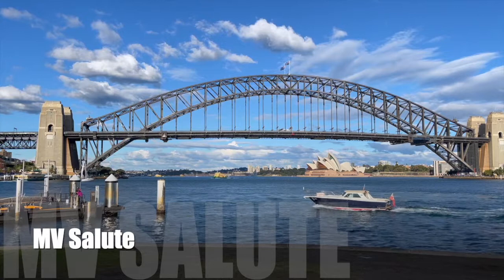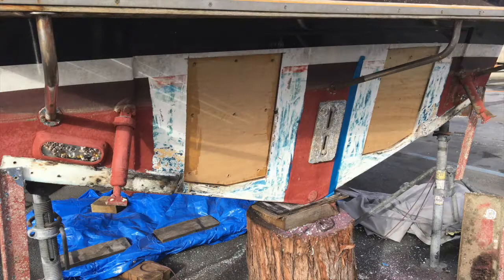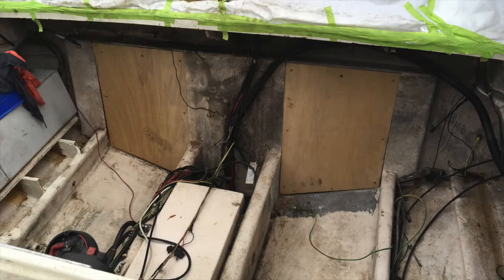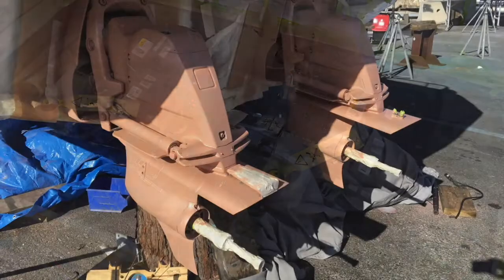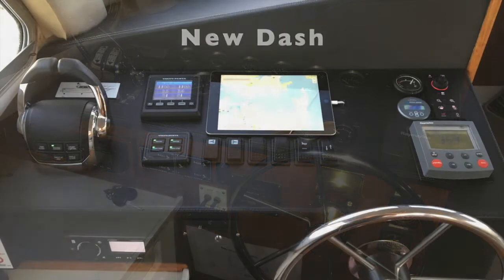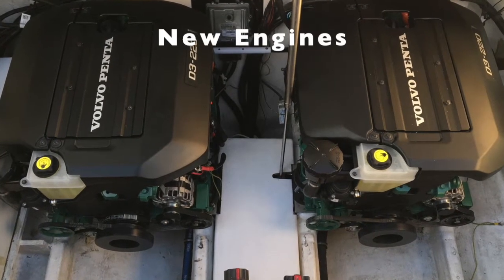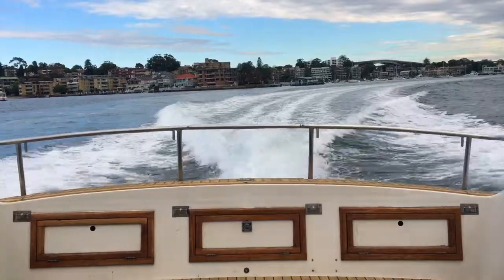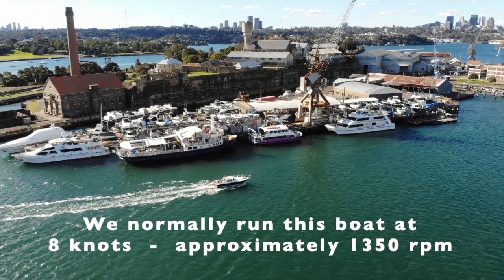Volvo Penta 220hp D3s after 2500 hours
In 2017 we installed some brand new Volvo Penta 220 hp D3's. Check out how they are running after 2500 hours.